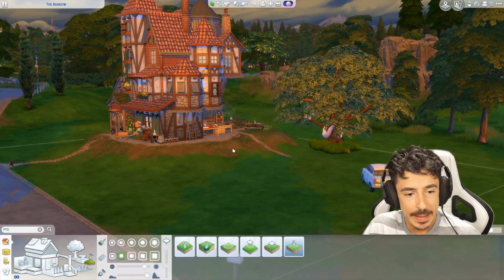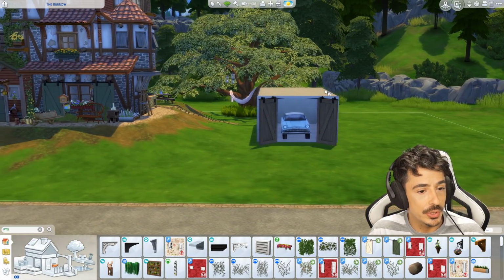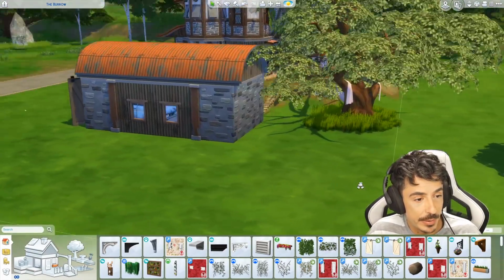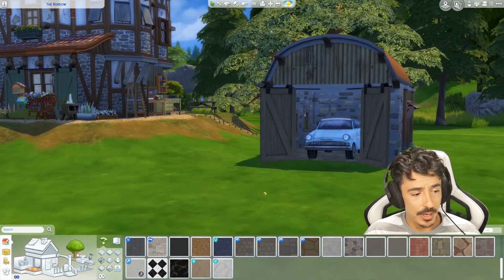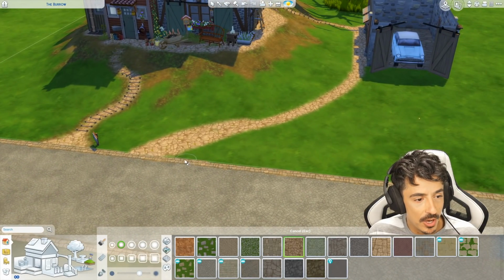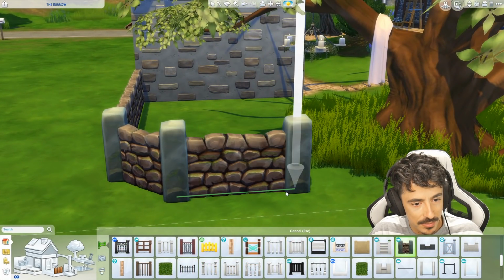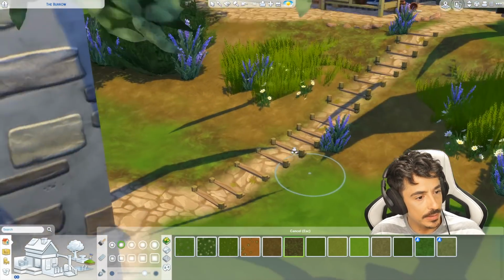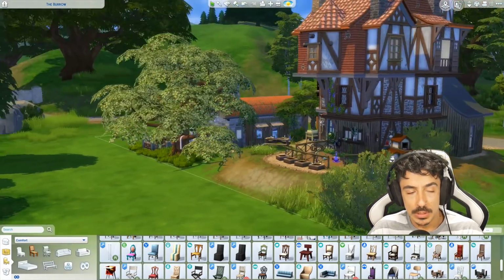The Potter Project | The Burrow | Pt 5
Hello DARLINGS!

We're back at The Burrow, we don't get too much done today tbh lol! But we made a start on Arthur's Muggle Workshop and start connecting the areas together a little with some more landscaping. ENJOY!

Origin ID : DevonBumpkin